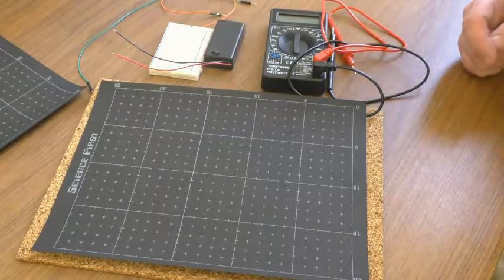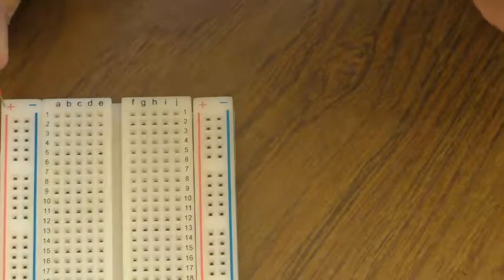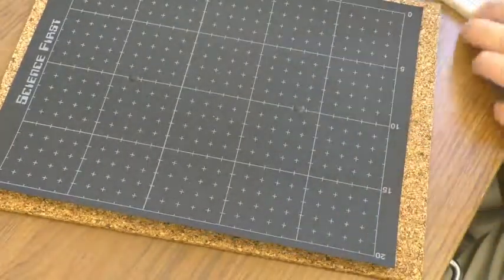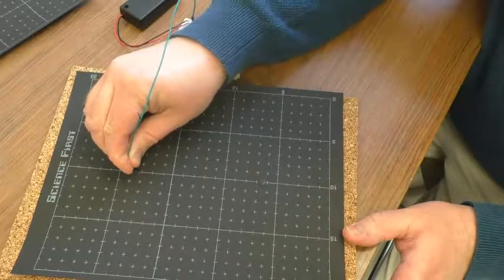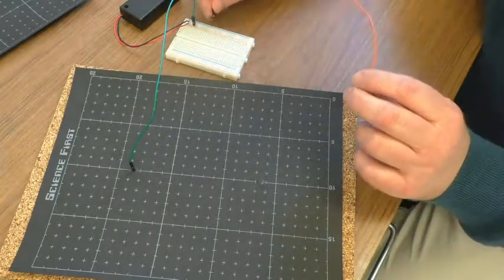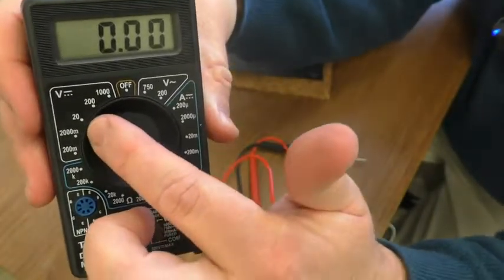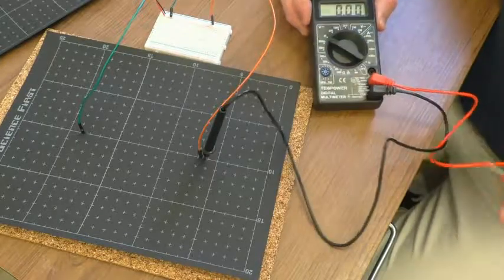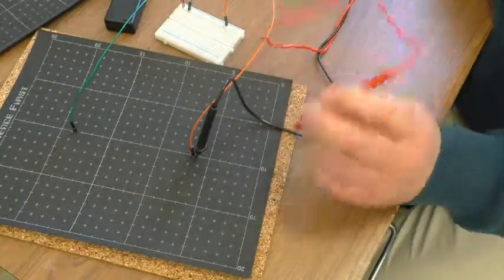Electric Fields lab walkthrough